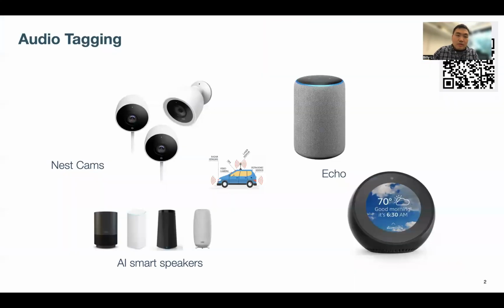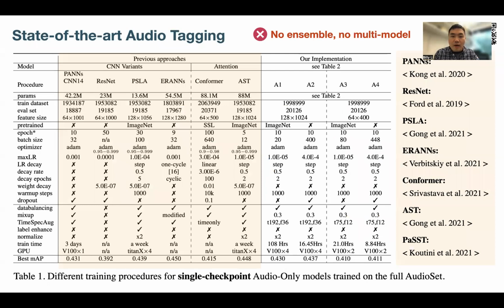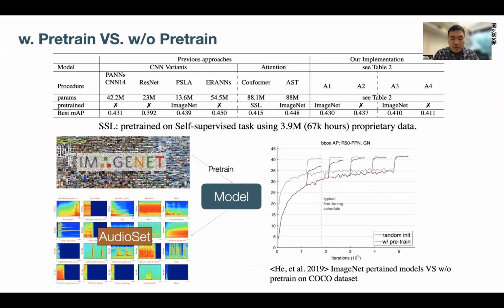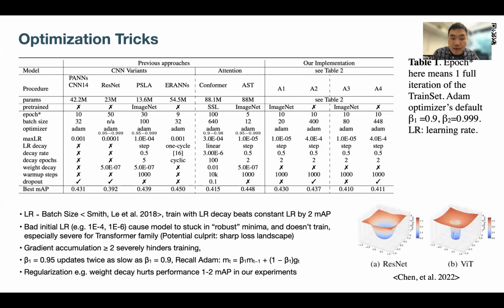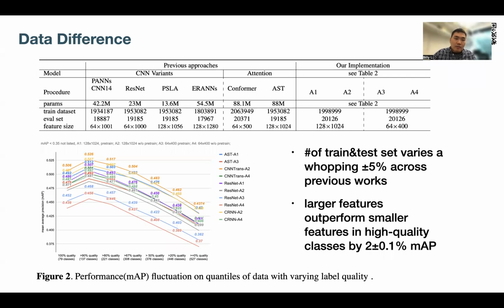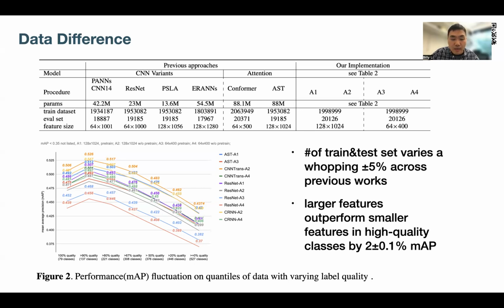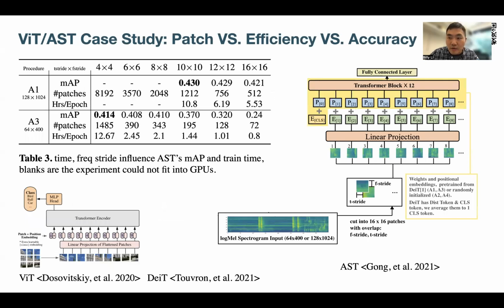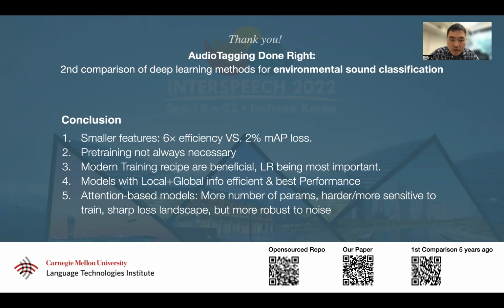AudioTaggingDoneRight: 2nd comparison of deep learning method for environmental sound classification